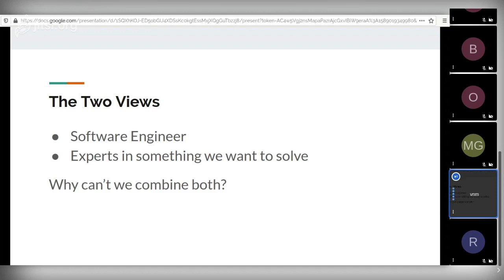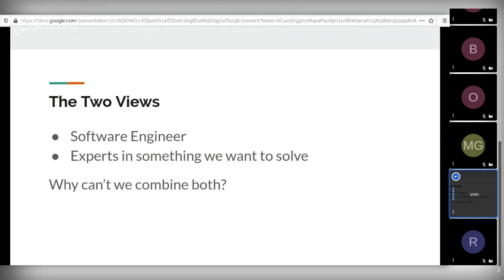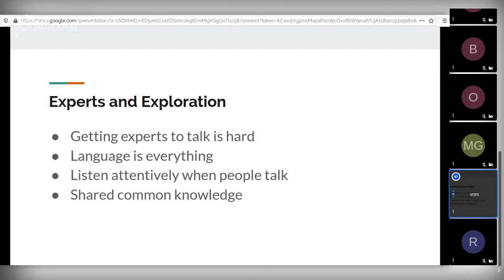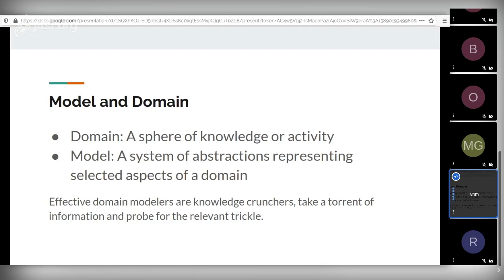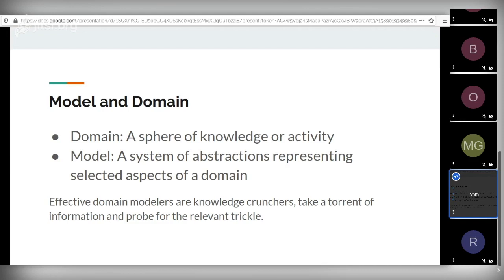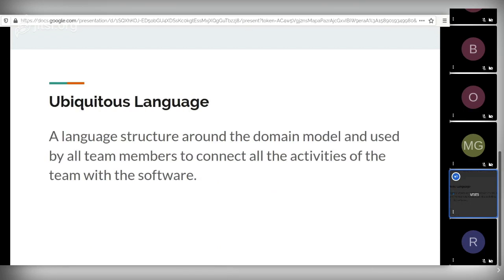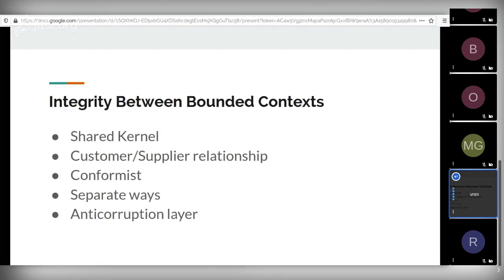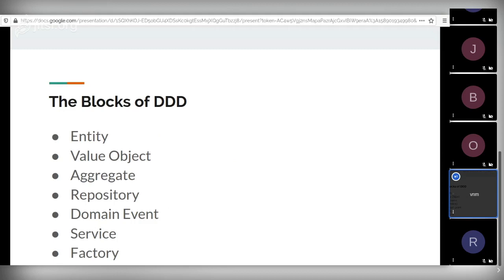Domain Driven Design by Patrick Louis for MENA devs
Short talk prepared and presented by Patrick Louis (aka Venam) for MENA devs virtual meetup #1 - May 2020